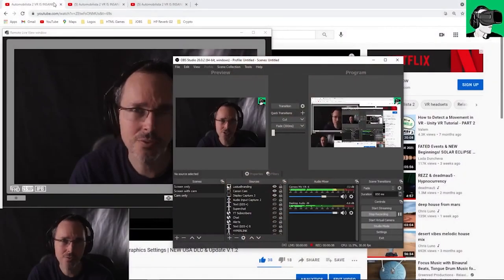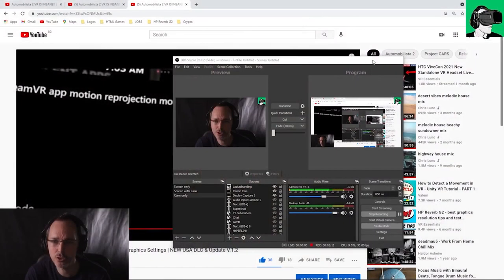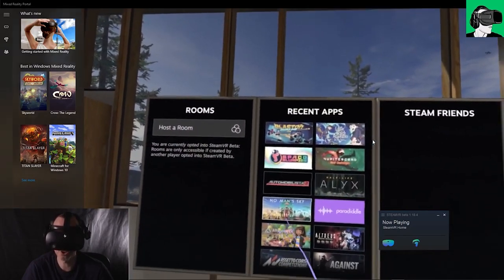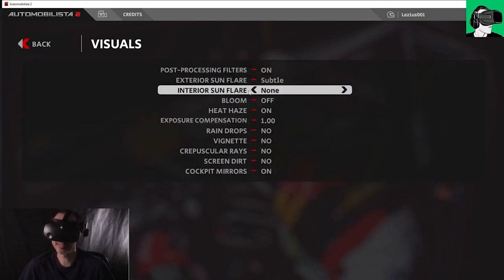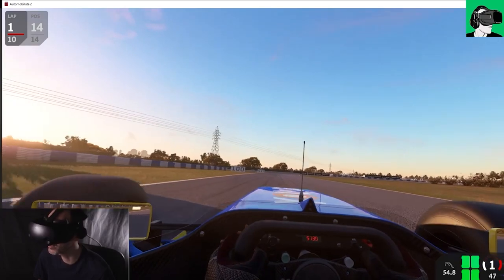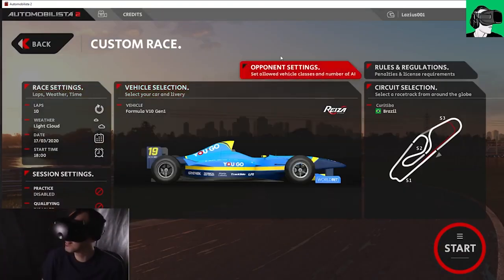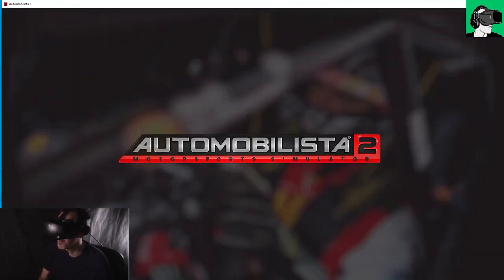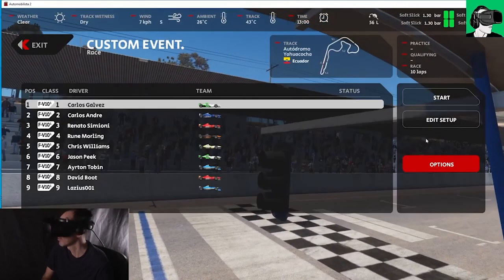OMG! WHAT HAVE THEY DONE! Automobilista Update V.1.2.1 Graphics & gameplay | HP reverb G2 | SteamVR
TIME STAMPS

1:30 SteamVR why use SS 100%?
2:11 why not max out the in-game graphics?
4:18 Why use Motion Vector in SteamVR WMR Reprojection
7:30 Put tape on HP Reverb G2 sensor to keep headset from closing on PC;
8:00 Putting AMS2 at SS100% in SteamVR why can still use 50% in Home?
9:30 Loading AMS 2 first time takes time;
10:30 Part 1  - Detailed settings to Max in AMS2
14:20 Part 1 (Day time) - Gameplay Max Settings
17:15 Part 2 - Settings Change Shadow Low
19:40 Part 2 (Day time) - Gameplay Max Settings
22:30 Part 3   - Settings Change to Max
25:00 Restarting SteamVR for changes to take effect + tips;
26:00 SteamVR 50% explanation;
28:00 Part 3 (Day time) - Gameplay Graphics at Max
30:00 Change of Track weather to Thunder
31:30 Part 4 (Thunder) - Gameplay settings at Max
33:30 Thunder Settings Change Part 5
35:00 Part 5 (Thunder) - Gameplay
36:00 Change gameplay settings to Dry (same settings)
37:00 Part 5 (Dry) - Gameplay
38:20 SteamVR Crash - How to reboot
39:45 Recentering the loading menu screen
40:00 using your Hp Reverb G2 as your nouse when Mouse doesn't work
40:50 Part 6.a  - SteamVR Crash A: Lowering settings for SteamVR
41:45 Part 6.a (Thunder)- Gameplay
43:00 Part 6.b - SteamVR Crash B: Lowering settings for WMR & SteamVR
44:00 Tips when the HP REverb G2 can't find the headset
46:20: Reminder abo8ut Motion Vector Settings in SteamVR WMR Repro Graphics tab
46:45 Part 6.b - Lowering Particles settings to handle SteamVR Crashes
47:15 Part 6.b - Gameplay Thunder
49:00 Part 7 - Increasing cars from 8 to 15
49:20 Part 7 - Thunder Gameplay
51:50 Part 8 - Lowering cars from 15 to 8 + in-Game Setting
52:55 Part 8 - Thunder Gameplay
54:00 Part 9 Handling of the car in Gameplay + change to Dry
56:00 Part 10 - Increasing cars from 8 to 16;
57:00 Part 11 (Dry) Handling of the car in Gameplay
59:00 Part 12 change settings back to MAX for Dry (particles on Low)
59:59 Part 12 (Dry) Car Handling Gameplay
1:03:59: CONCLUSION (put the volume Up)

Automobilista recently uploaded a new update which includes a new DLC USA featuring Daytona and various other circuits and new racing cars.

4K HDMI cable

4K HDMI cable